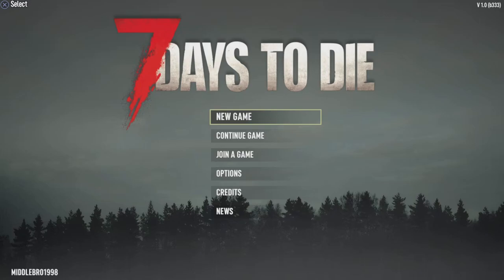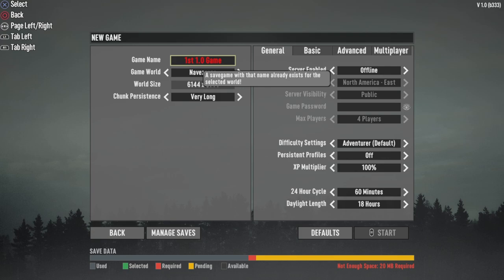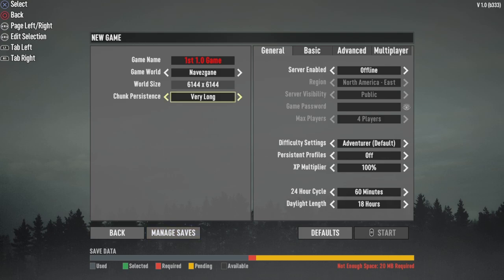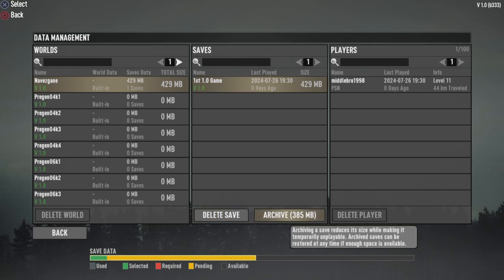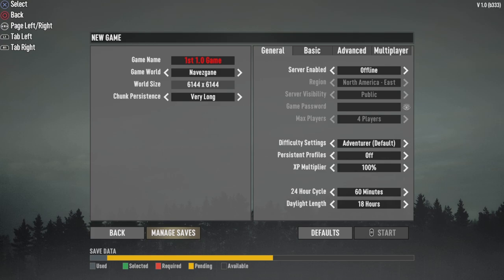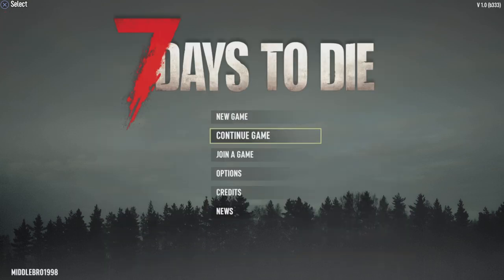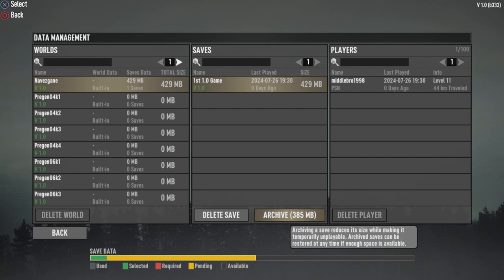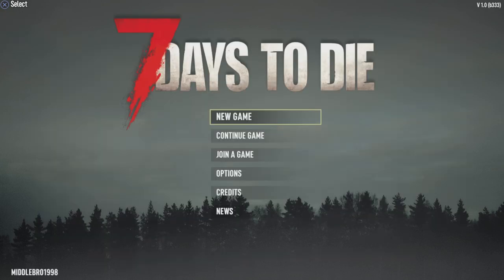An Explanation Of How Game Saves Work - 7 Days Console Version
In this video, I'll be explaining how the new save system works! I saw @Skippy0330 did a video on it, and I felt it was necessary to do a vid on it as I want people coming into the new Console Version of 7 Days from the Legacy Version to understand how it works and also new players to 7 Days not be frustrated with game saves and space! Enjoy!

Shoutout to Skippy for explaining it in his video!